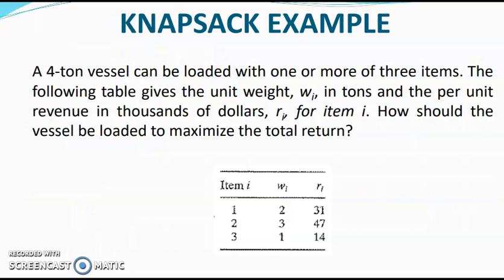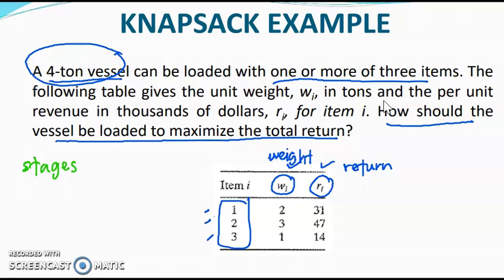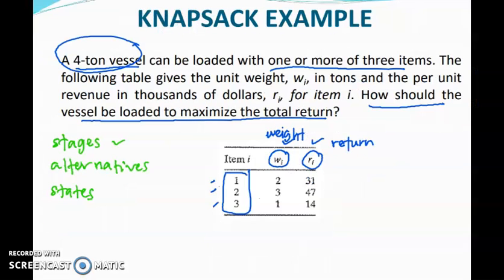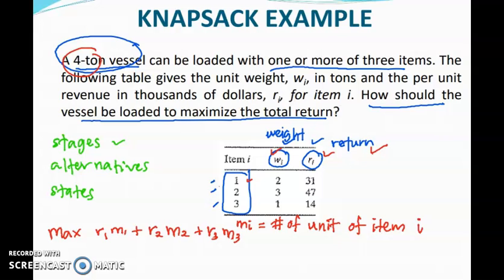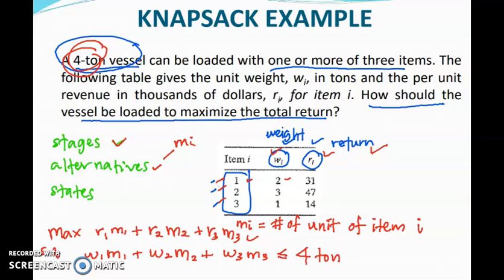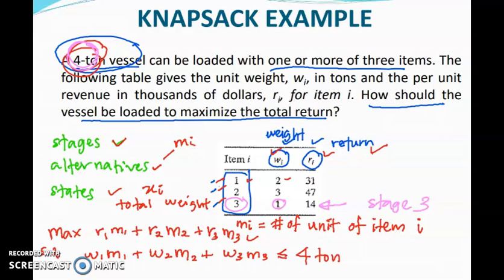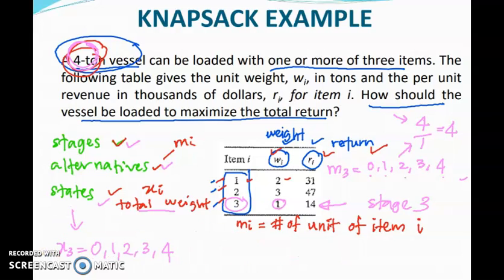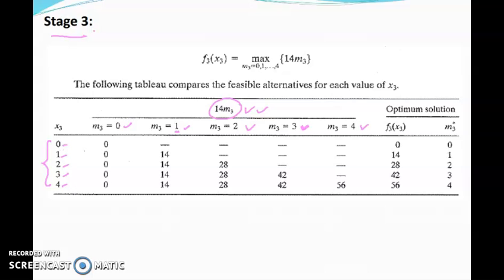Dynamic Programming - Knapsack Problem - part 1